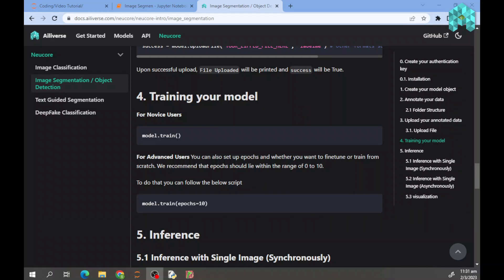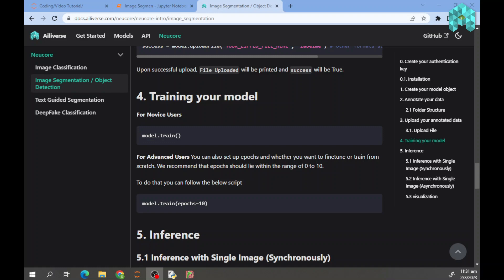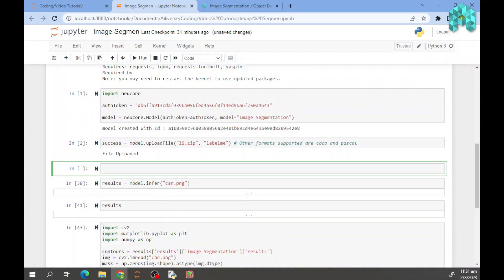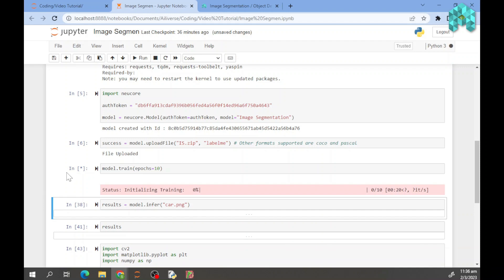Image Segmentation Tutorial (Training : Part 3 of 4)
Welcome to our step-by-step tutorial video featuring NeuCore!

In this video, we'll guide you through the process of training for our Image Segmentation model.